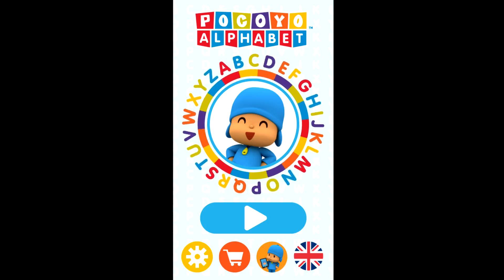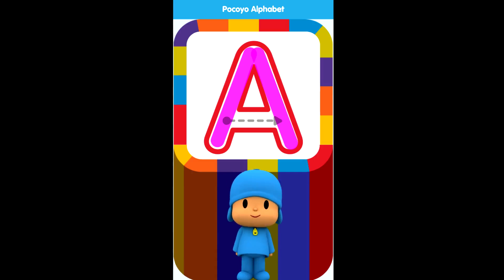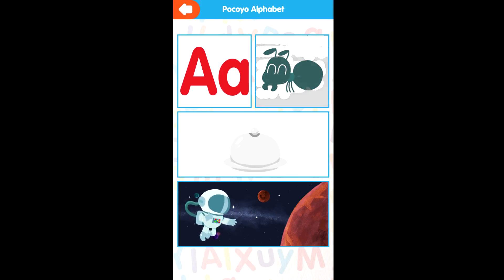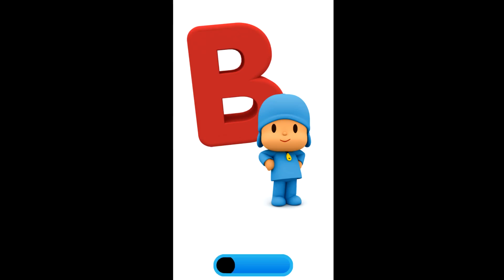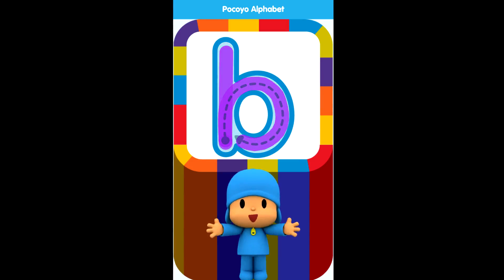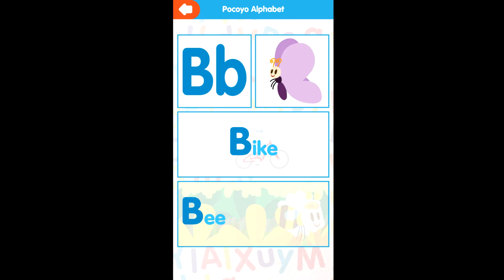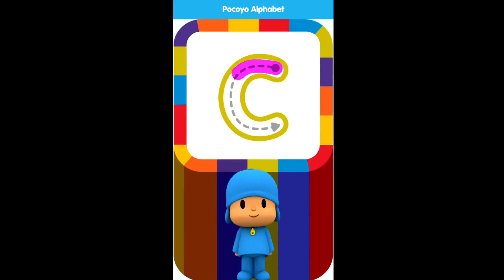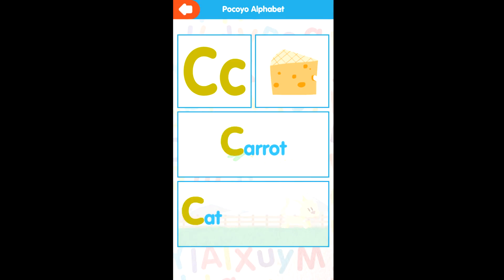Pocoyo Alphabet | Let's learn the alphabet with Pocoyo!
Pocoyo Alphabet

Learn to write the letters with Pocoyo.

This application is an interactive alphabet with which the child will learn the different letters while playing.
Tracing a dotted line, children can draw letters with their fingers, in both uppercase and lowercase, thereby getting started in writing and improving their psychomotor skills.
The child will also discover what words referring to objects and animals begin with the letter selected.
Pocoyo Alphabet contains audios and texts in English and Spanish, so it is also a good tool for learning these languages.
Children can:
• Learn the alphabet
• Draw the letters, in uppercase and lowercase
• Get started in reading and writing
• Learn words related to a given letter
• Read and hear letters and words, in English and Spanish
• Develop fine motor and graphomotor skills.
The application features parental controls in order to ensure a safe gaming and learning environment.
Alphabet is a Pocoyo Academy application.
Enjoy watching your children learn while having fun.
This is the free version of Pocoyo Alphabet.
Please note that the free version includes advertising.
You can remove the advertising with a single payment.

Did you like this video? Is there a game you'd like me to play? Feel free to write a comment!